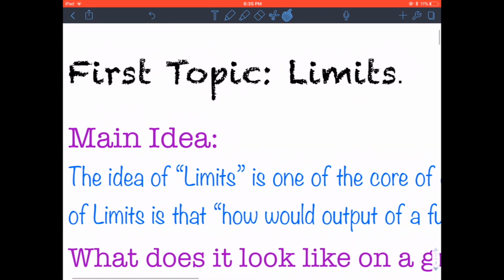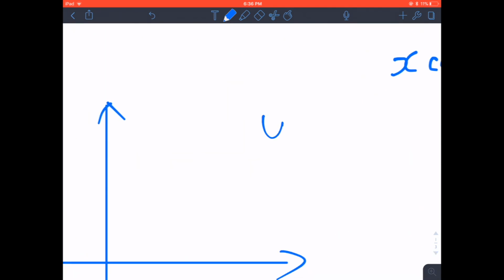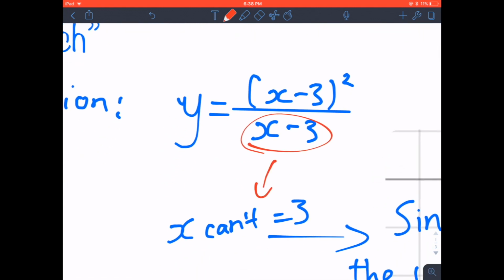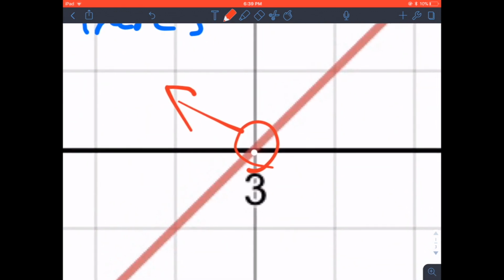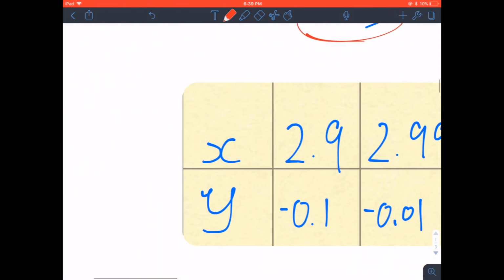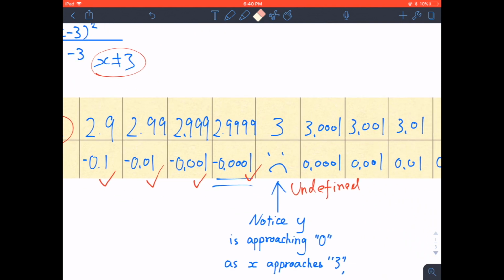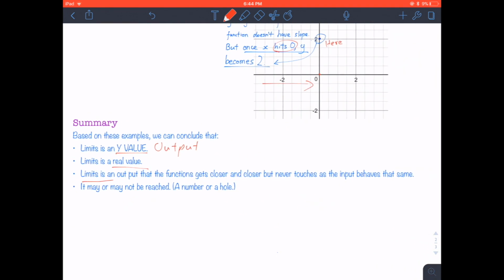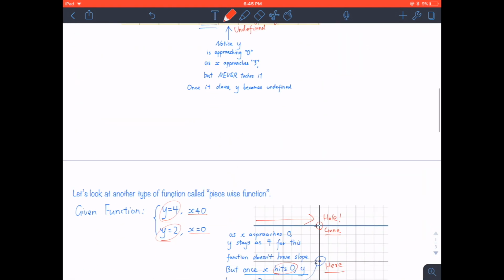Keith Du Actual Midterm Project